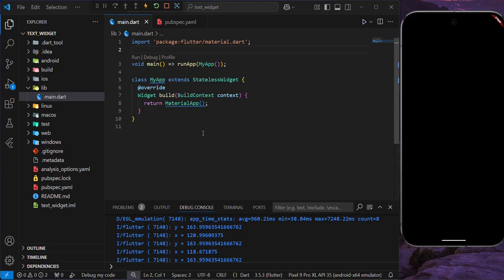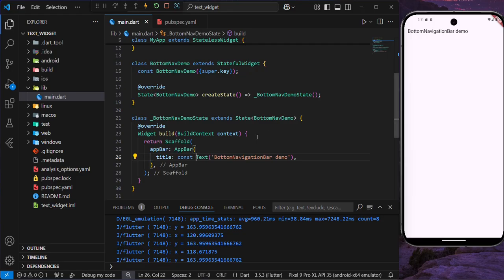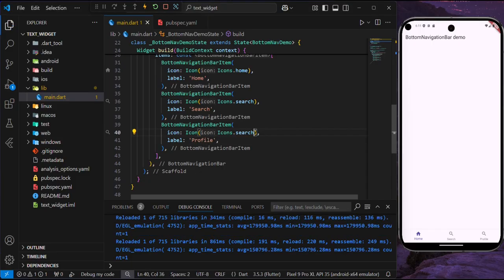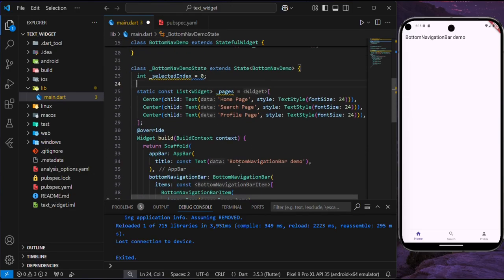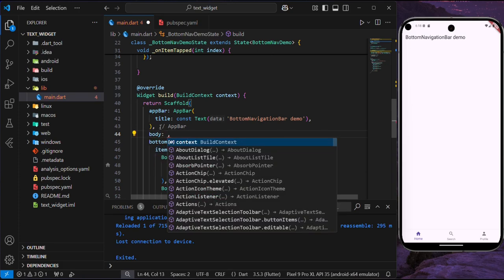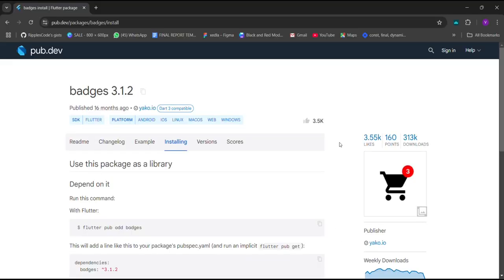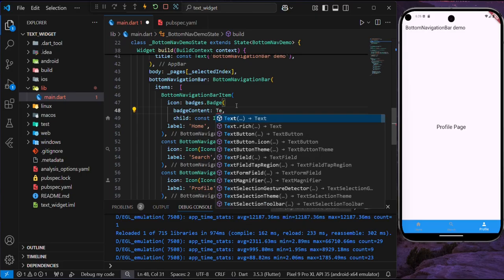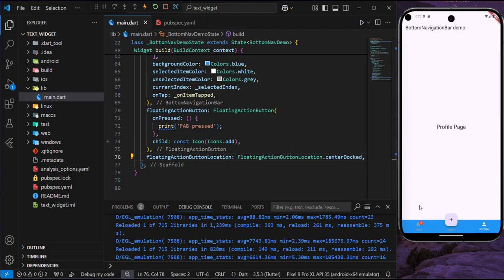Bottom Navigation Bar flutter - Code With Examples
In this tutorial, we’ll walk you through step-by-step how to create a sleek and fully functional navigation bar to elevate your app's user experience. 👨‍💻 From setting up tabs to handling navigation logic, you’ll learn everything you need to make your app more intuitive and user-friendly. Don’t miss out on this essential UI design skill! 💡✨